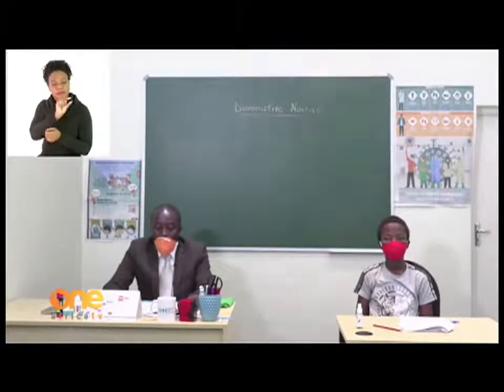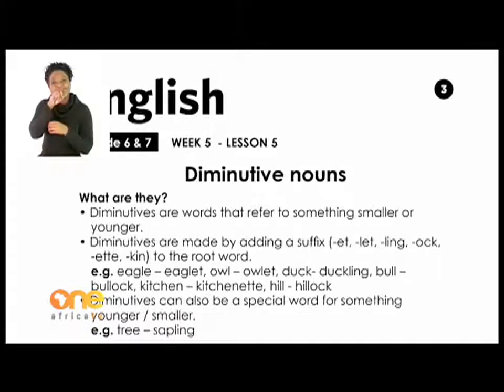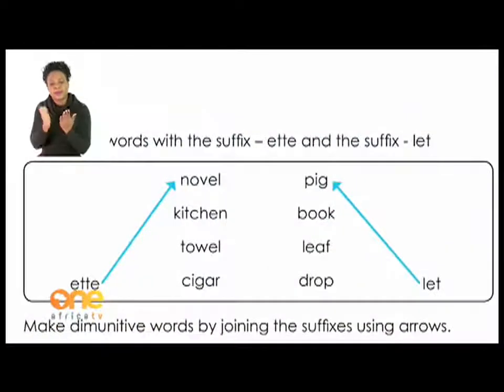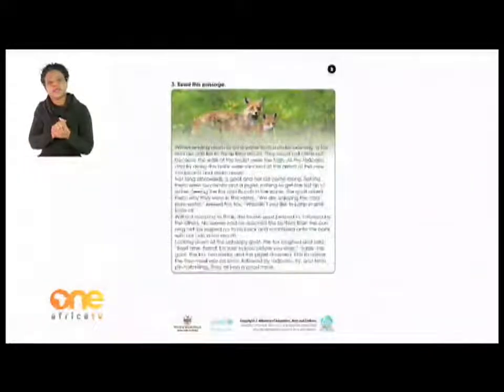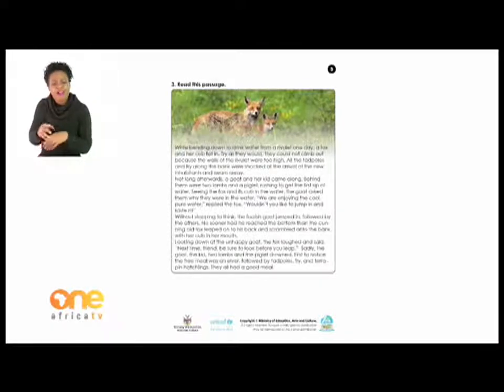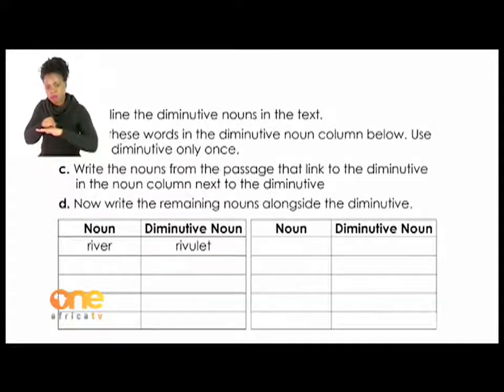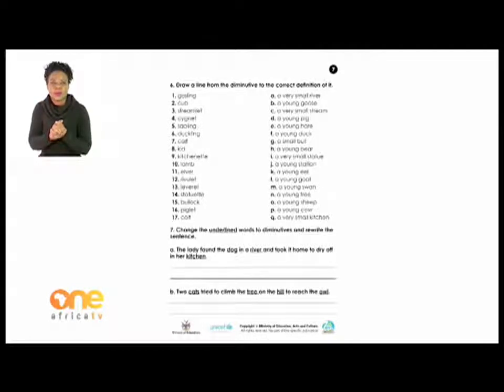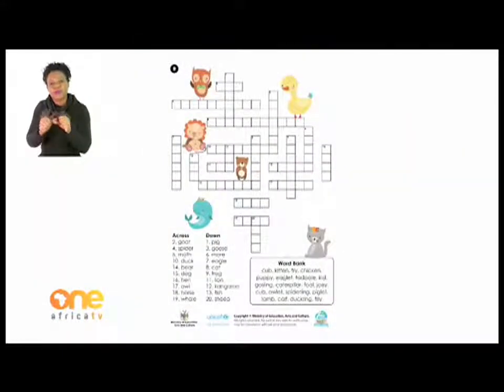LearnOnOne | Gr 6&7 | English (Nouns )